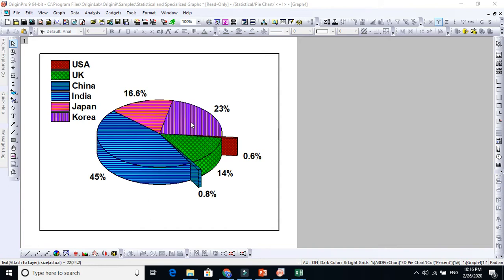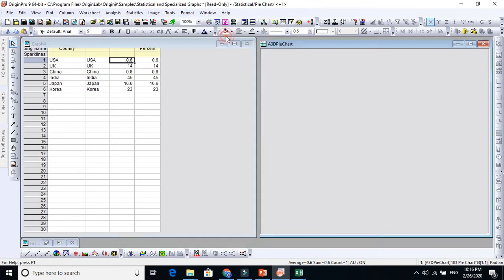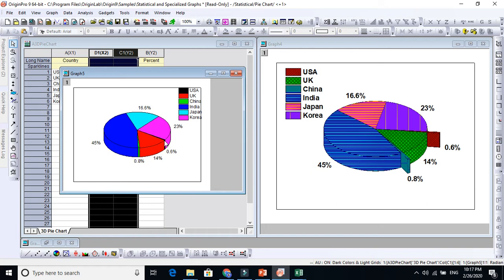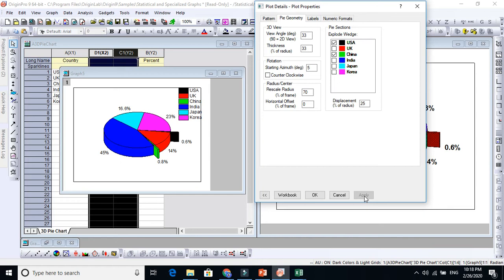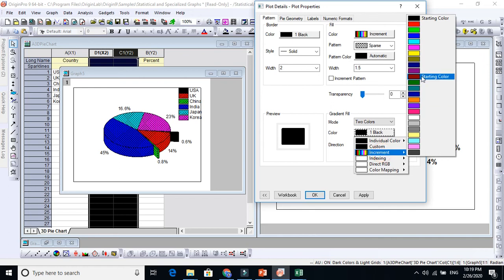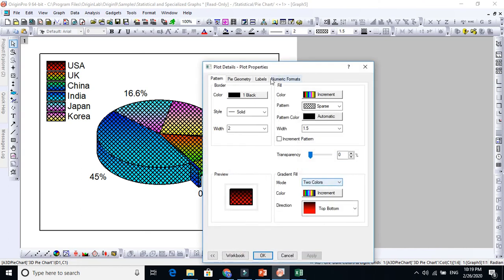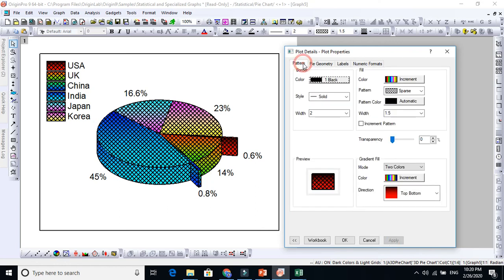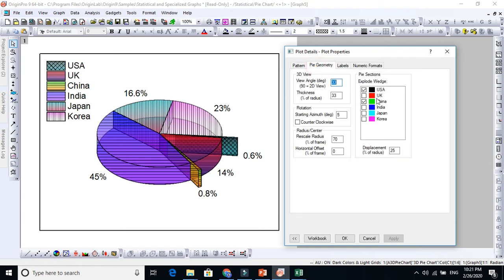Origin Pro: How To Explode Edges in Pie Chart?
How to exploded edges in Origin Pro. Draw Pie chart with exploded edges will give more aesthetic to the report.